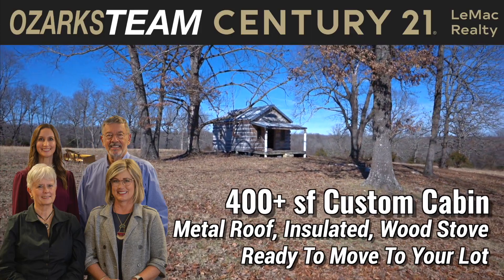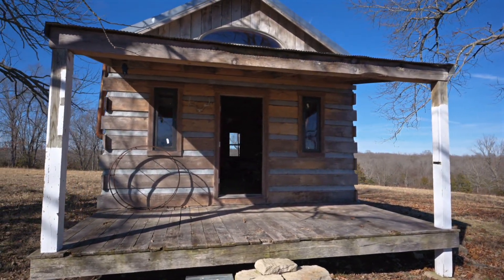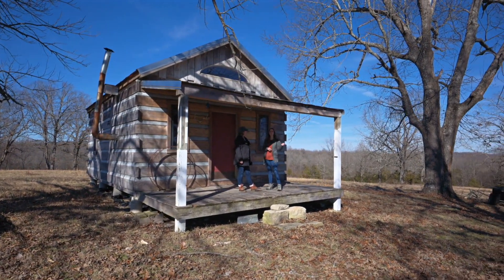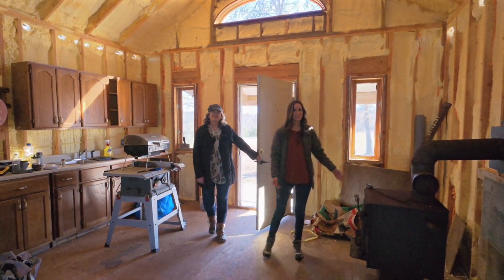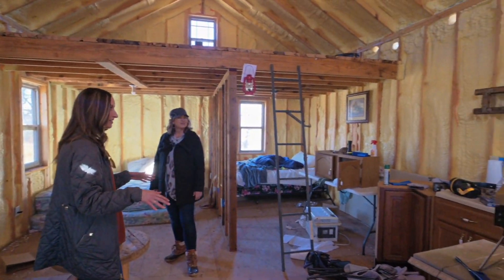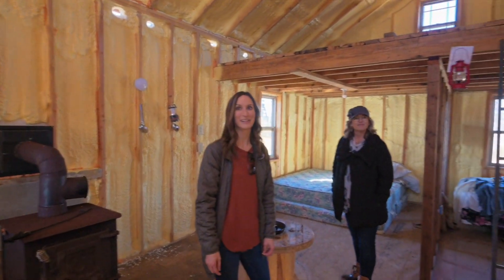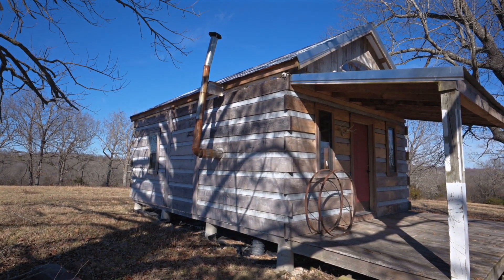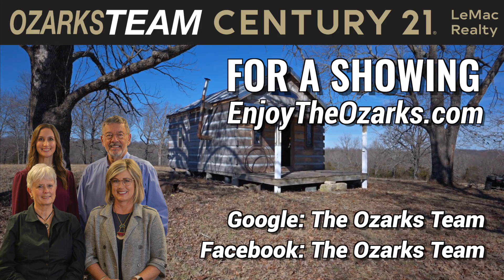Ozarks Country Cabin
TINY HOME, SHOP, HUNTING/FISHING CABIN, VACATION GETAWAY. BE OFF-THE-GRID  AND BACK TO NATURE. 16x25, 400+ sf, CUSTOM CABIN WITH LOFT, FOAM INSULATION, METAL ROOF, VINYL DOUBLE PANE WINDOWS, ELECTRIC INSTALLED, LIGHTS, FAN, WOOD FIREPLACE/STOVE, COVERED PORCH. AND MORE. READY TO MOVE. This cabin was custom built by an experienced contractor for his personal use using residential construction materials and techniques. Now it is sitting up on blocks and ready for you to move it on to your lot, hook it up and go fishing!